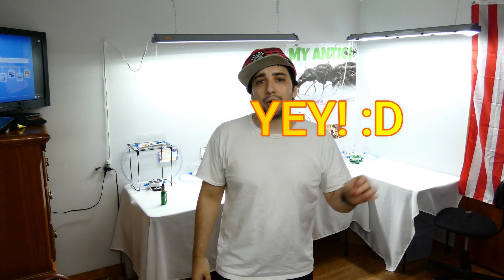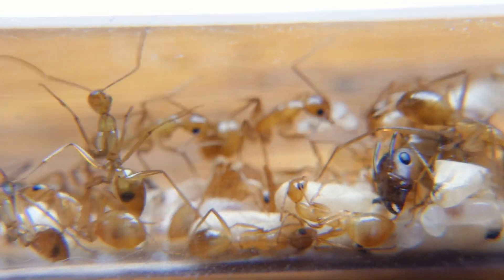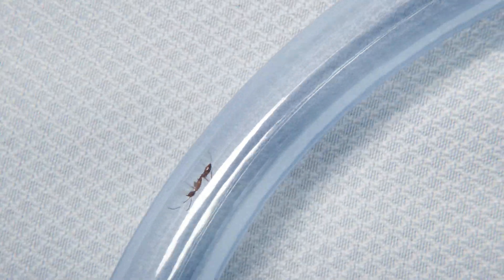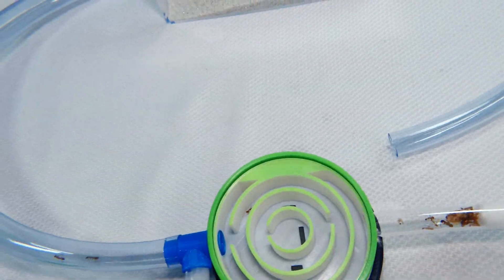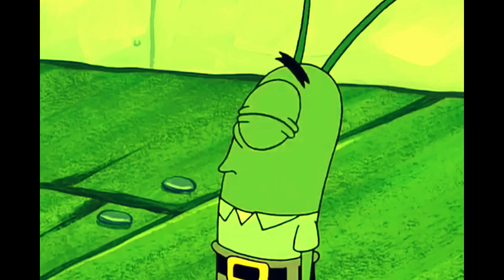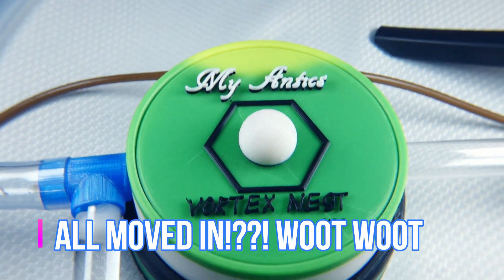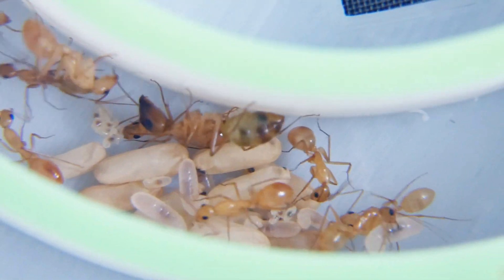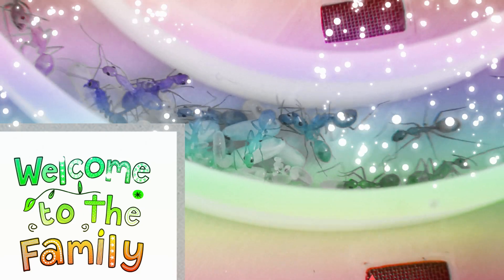NEW GOLDEN ANT Colony Moved Into Ant Room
WE NEED HELP! WHAT SHOULD WE NAME THEM??!

Hello Hello! Welcome to this week's episode of MY ANTICS!

This week we FINALLY get the honor of moving A long beloved species into our table top Empire of offical ant communities. We briefly showed them a few month back during the start of june & this is the week we get them into there own nest! Very exciting stuff if I do say so myself,That species you ask? Our long beloved CAMPONOTUS FESTINATUS!!This species has a lot of different shaded colors that vary from queen to queen, ours is almost golden!  After catching our new members up we move these girls in & it truly is a epic site to behold!
 They storm into their new home ! Within minutes explore just about everything haha. The next day we find there test tube empty tho become puzzled at some of the actions taken by the colony. Overall it was a great time ,we now can sit back, relax watching these girls do what they do best. Live life to the fullest!